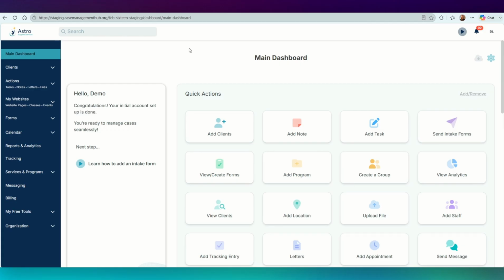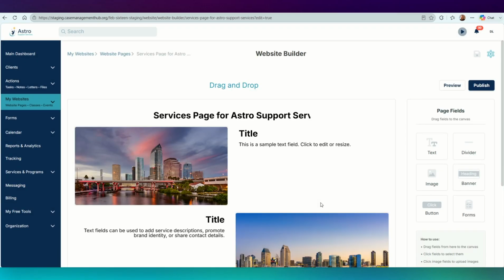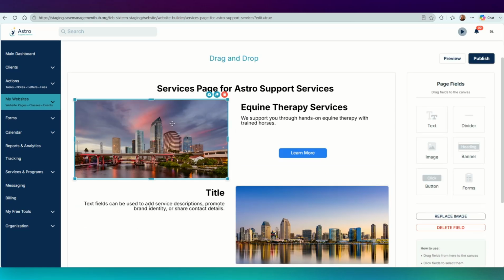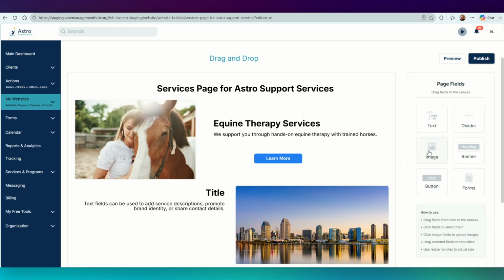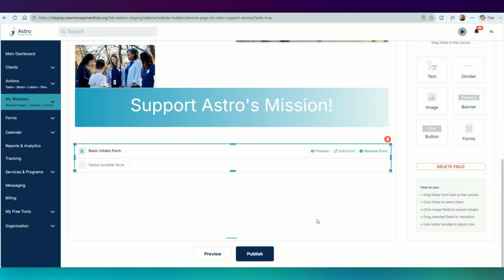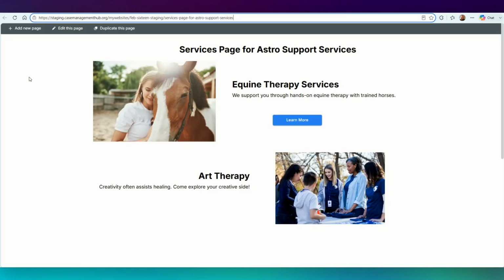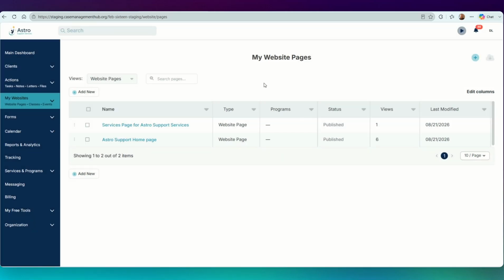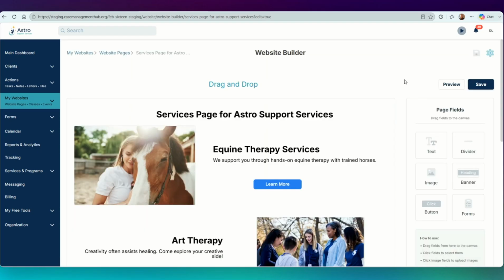How to Build Custom Webpages in Case Management Hub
Launch a professional, custom website for your organization without ever writing a single line of code. In this video, we’ll show you how to use the intuitive builder in Case Management Hub to effortlessly design pages, publish updates, and connect with your community.